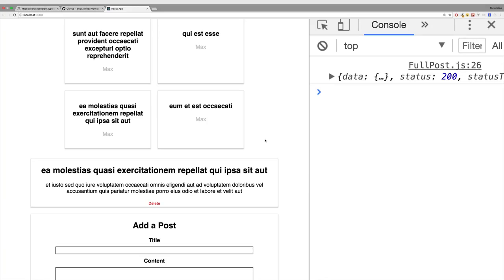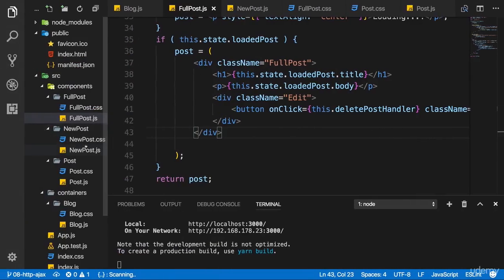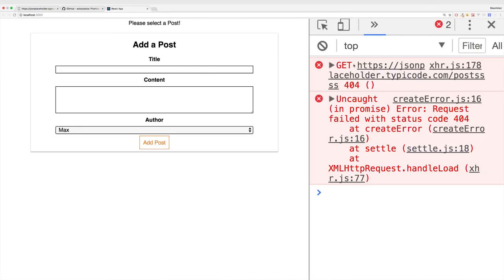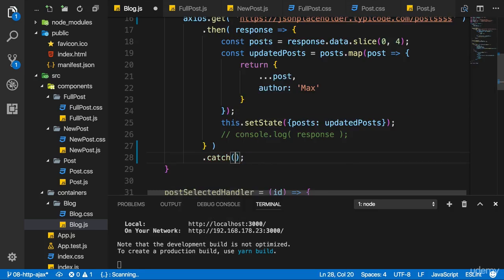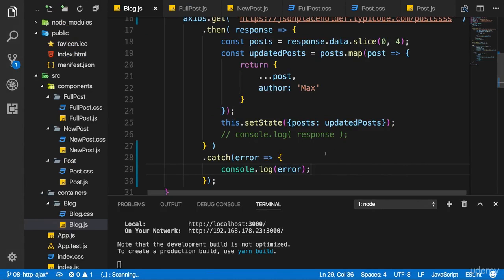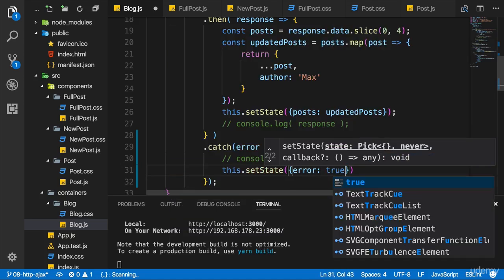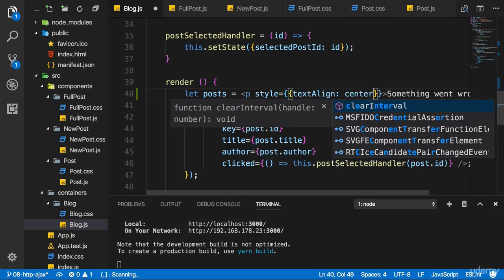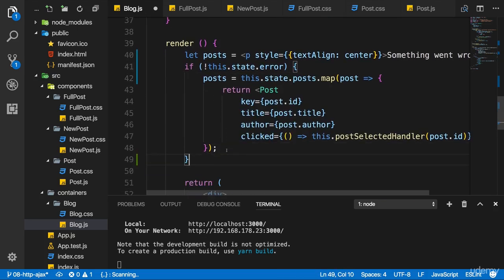153 Handling Errors Locally